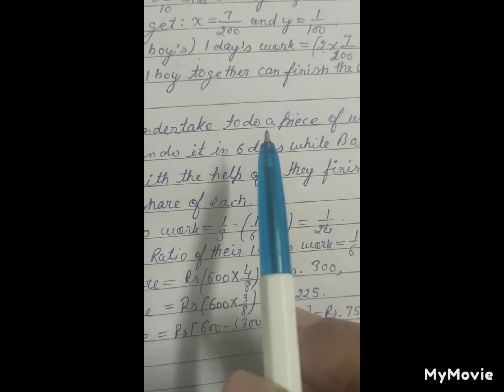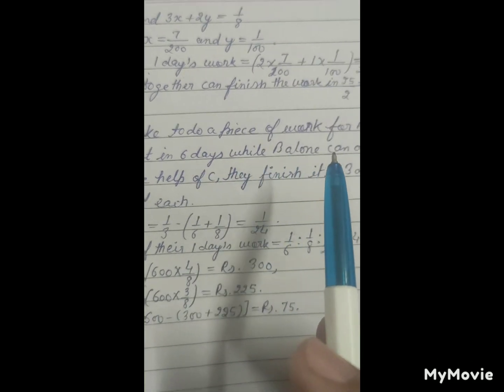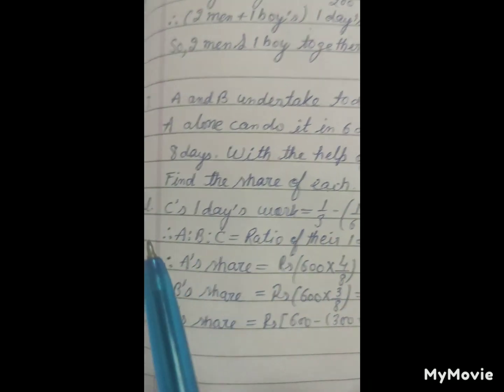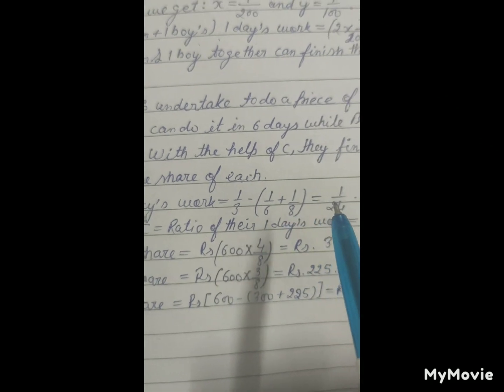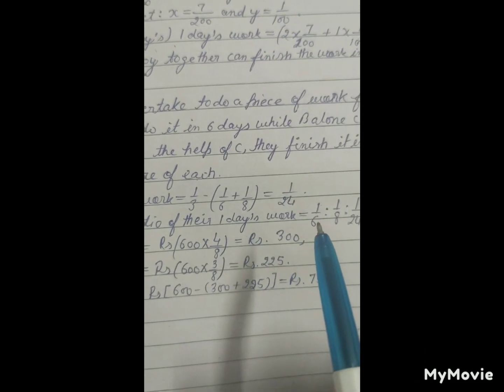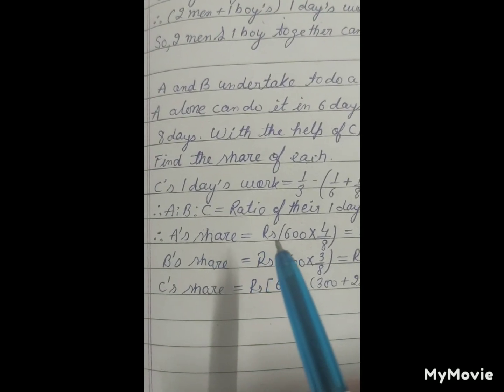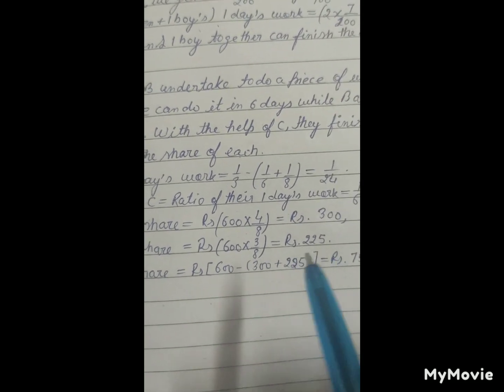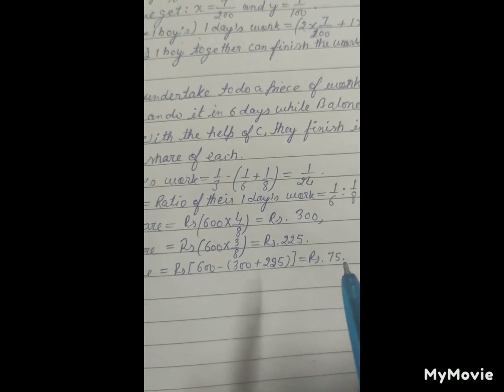A &B work Rs600.A do 6 days,B in 8days.With help C,finish 3 days.Find each share.QA107.H R BHAGAT.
A and B undertake to do a piece of work for Rs. 600.A alone can do it in 6 days while B alone can do it in 8 days. With the help of C, they finish it in 3 days. Find the share of each.